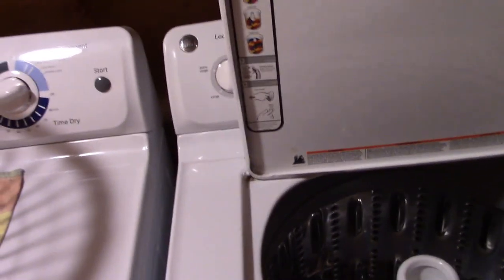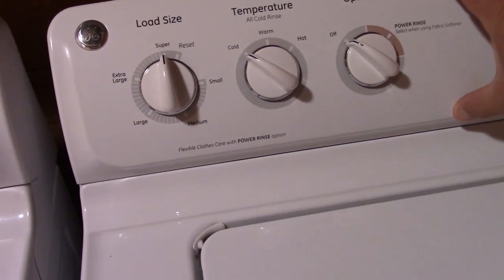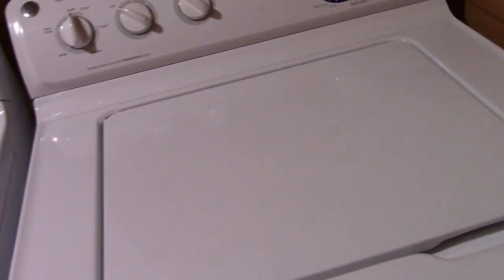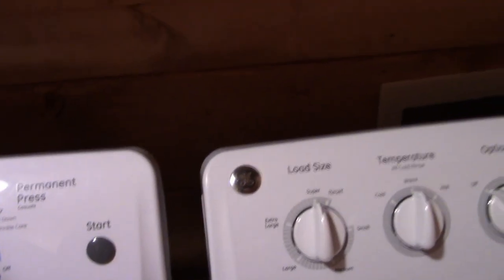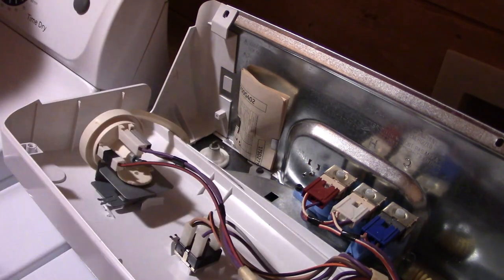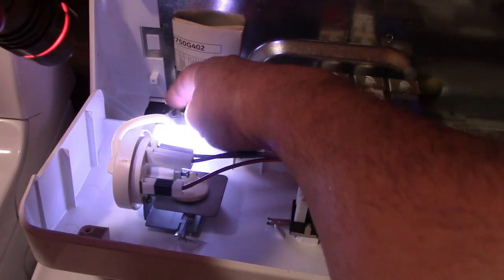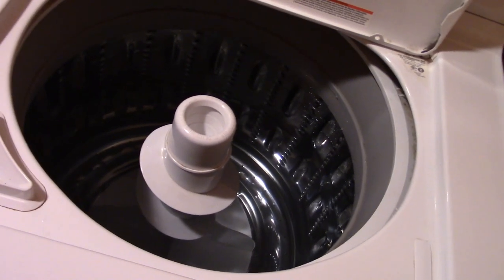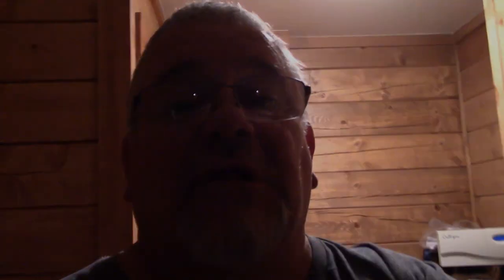GE TOP LOAD WASHER /How To Make Adjustments To Water Level - Easy - Fast - Trick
We got tired of low water levels in our Top Load washer. Clothes would get lint and dirt marks. DIY How to adjust water pressure switch. fast - easy - little trick. BAM no more low levels problem fixed.

We also have three real nice gardens.